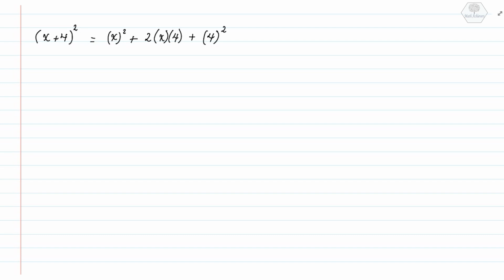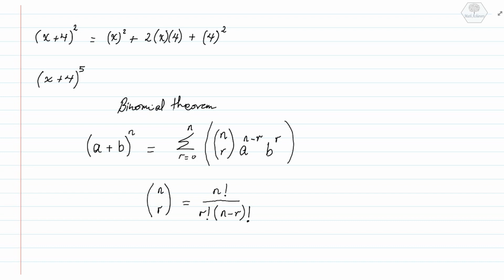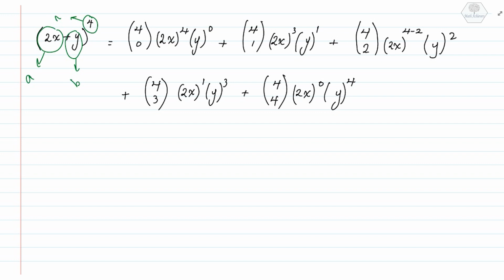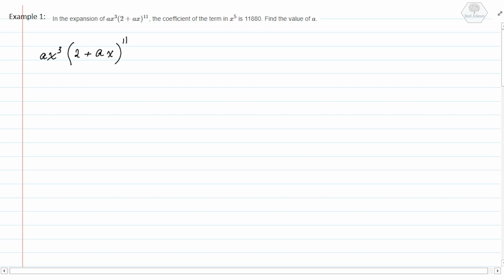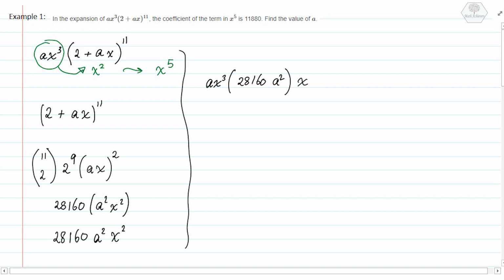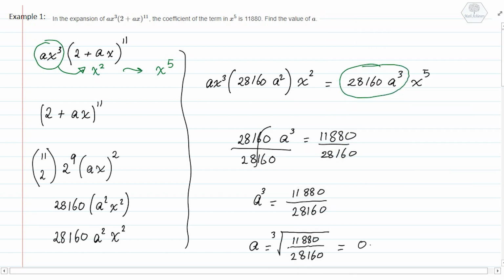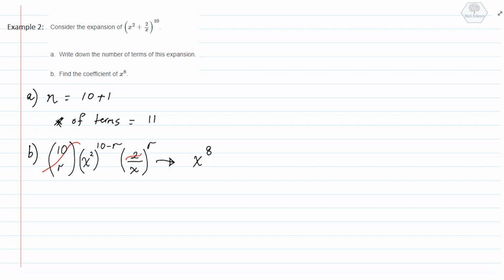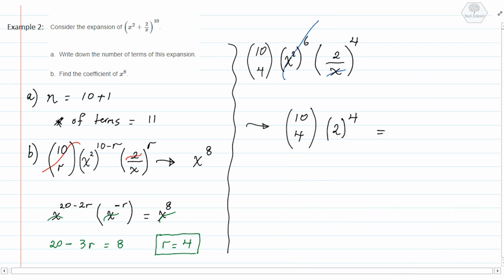8. Binomial Theorem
📘 IB Math AA SL – Binomial Theorem Explained | Expansion, Coefficients & IB Practice

In this video from the IB DP Math Analysis and Approaches (AA) SL series, we explore the binomial theorem — a powerful tool for expanding expressions raised to a power, a topic commonly tested in IB exams.

✅ You’ll learn:

How to expand binomial expressions using the theorem

How to calculate binomial coefficients

How the binomial theorem appears in IB exam questions

How to write detailed, structured answers that meet IB marking criteria

How this topic can be integrated into your IB DP Math Internal Assessment, especially in algebraic modeling

🔹 I provide tutoring for:

External exam preparation (past papers, exam strategies)

IB DP Math Internal Assessment (with focus on algebra and polynomial modeling)
🔹 My students frequently improve their grades — many reach a level 7

🎯 Unlock Your 7 in IB Math – with expert guidance from someone who marks the actual exams.